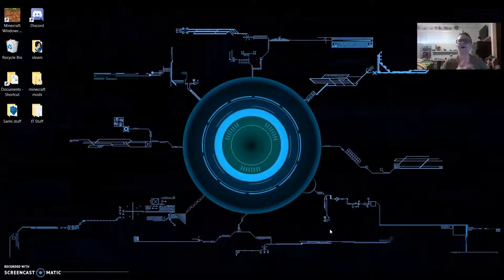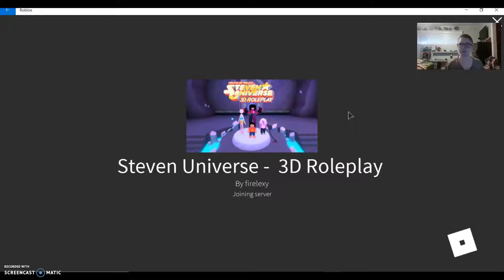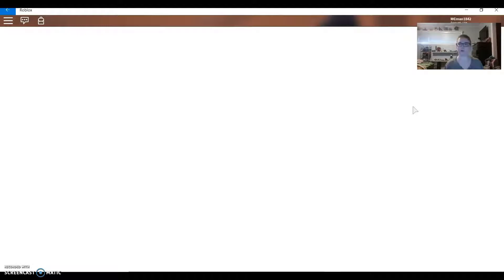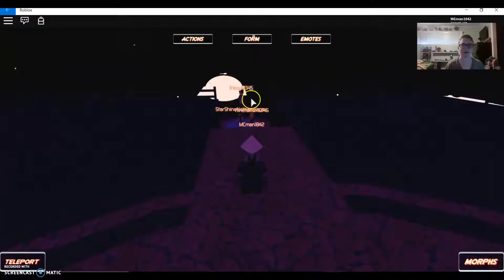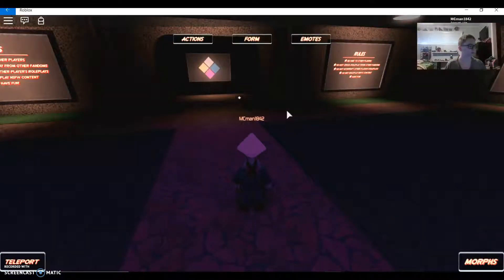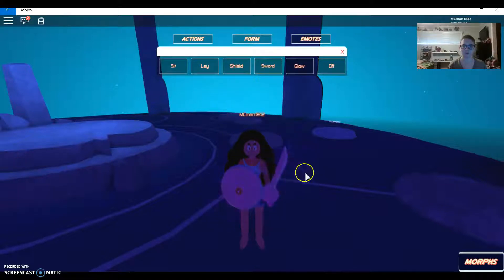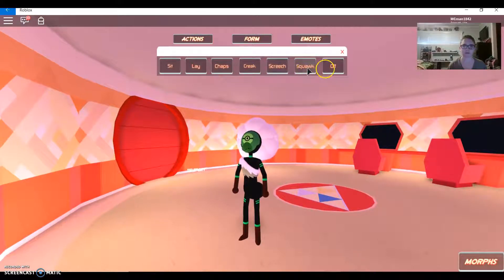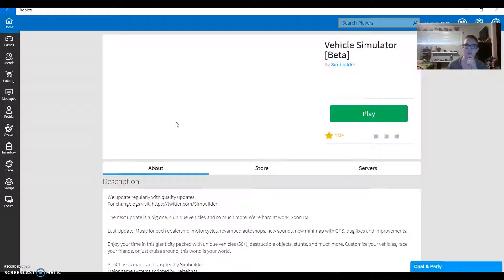Steven universe possible fusion and channel news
so today i talk about a new fusion in steven universe that isn't real but might be posible but is highly unlikly just a thought and also so channel news for a new thing i will be doing